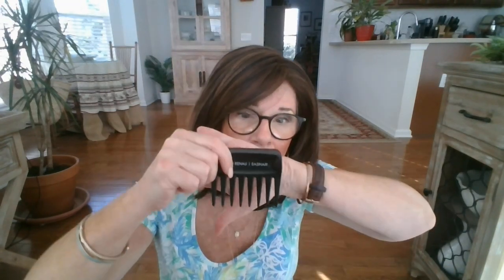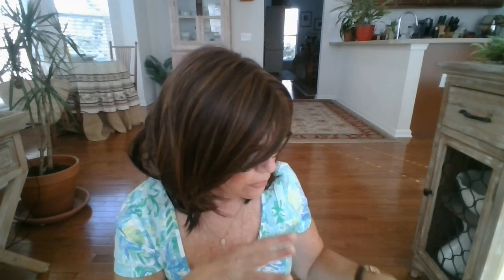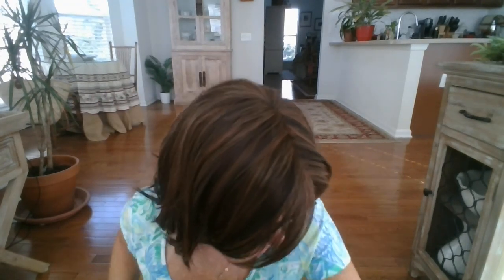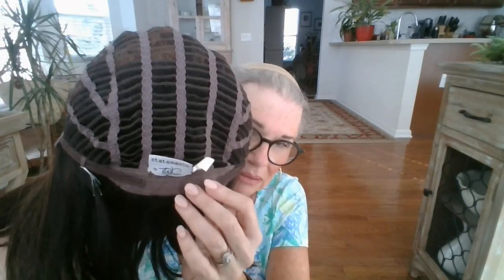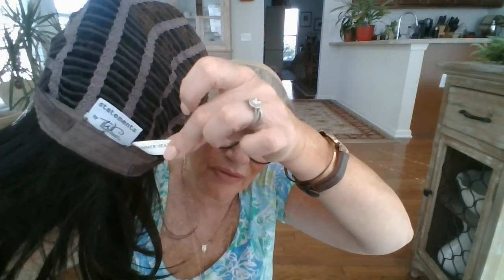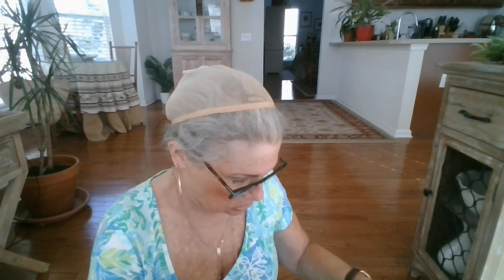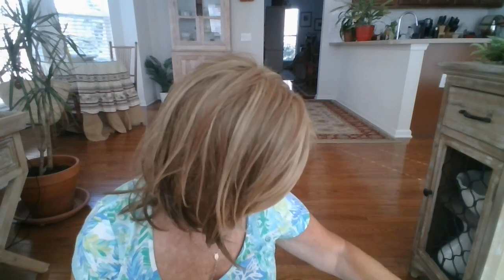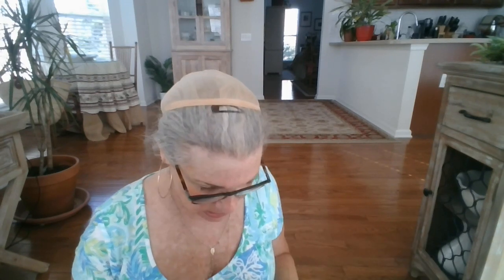Three Shades of Summer Heat! The Wig Comany Statements Brand Best-Ever Head O' Hair!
First of all--THE FIRST WIG I'M WEARING IS IN THE SHADE F4/30!  My apologies!

That being said, I'm reviewing Summer Heat in a darker shade!  I LOVE this wig. She is affordable and incredibly well-constructed and I'm giving you a look-see on how the same wig in different shades looks!